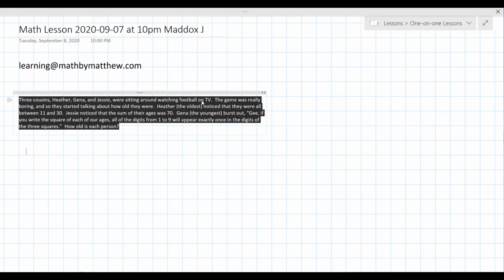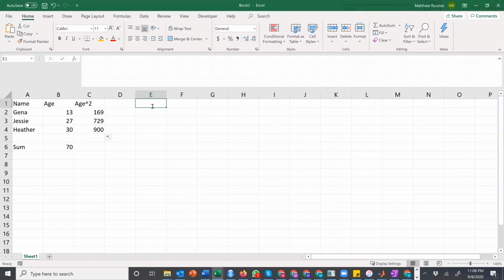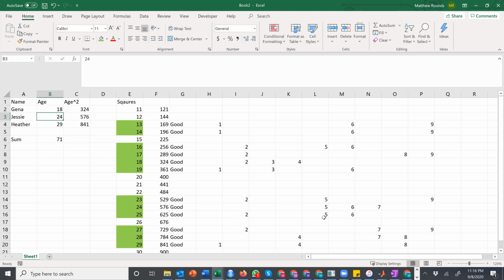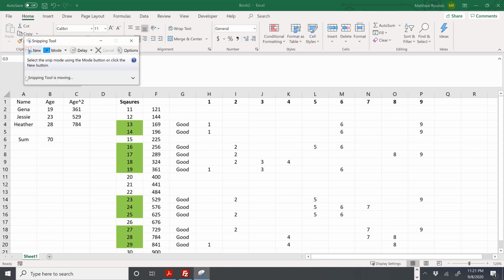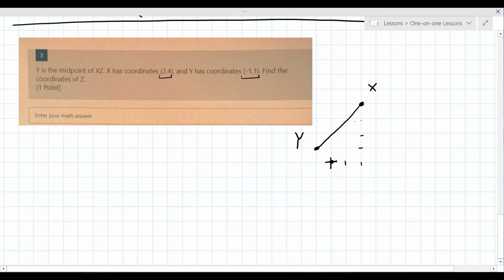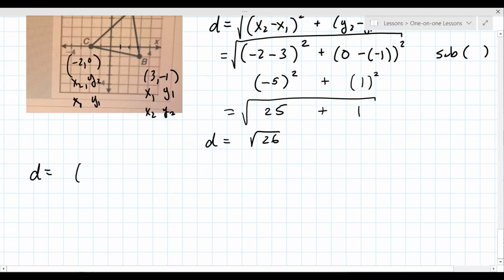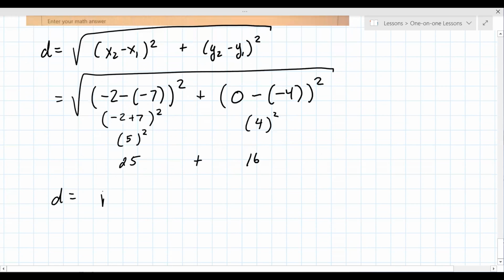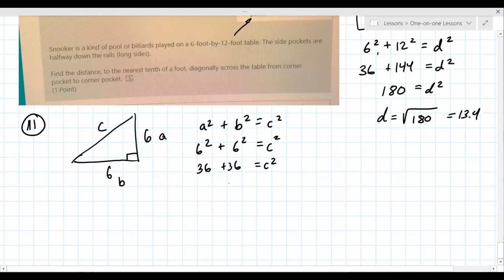High School Geometry 2020-09-10 at 10pm Maddox J.